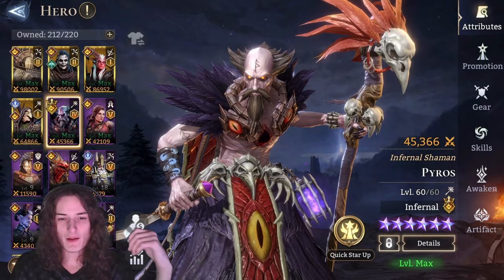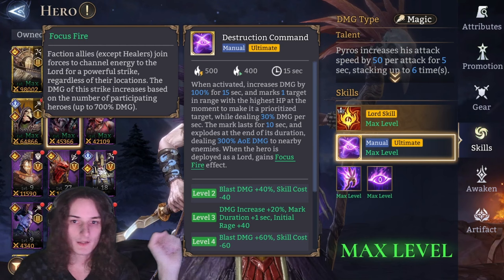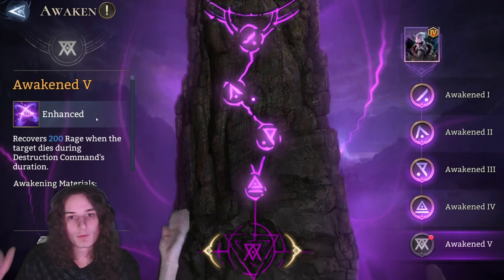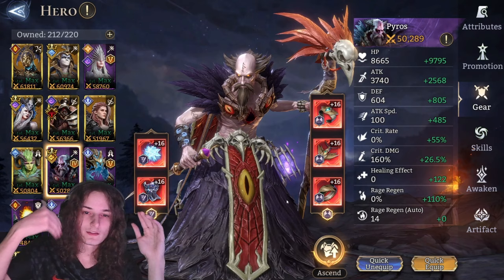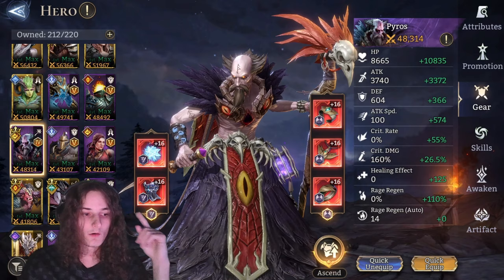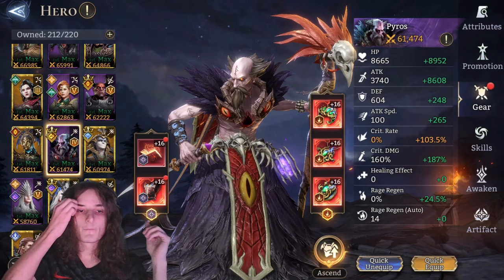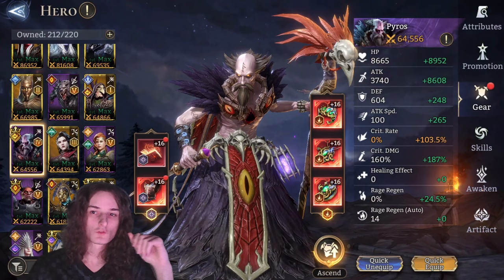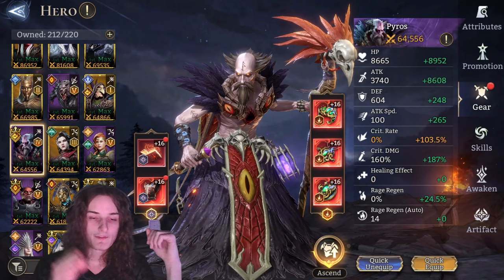Ultimate Pyros Guide +Timings and Team Comps I Watcher of Realms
The OnlyPyros Guide u will need.
0:00-4:43 - Skills and Awakenings
4:44-9:23 -  Mid Game Build(Zilitu)
9:24-12:14 -  End Game Build(Zilitu)
12:15-15:20 - Pyros-Zilitu-Test
15:21-15:51- Dmg Build(no Zilitu)
15:52-19:24 - No Zilitu Pyros Timings
19:25-21:27 - Zilitu Pyros Timings
21:28-29:32 - 50k GuildBoss Run + Commentary